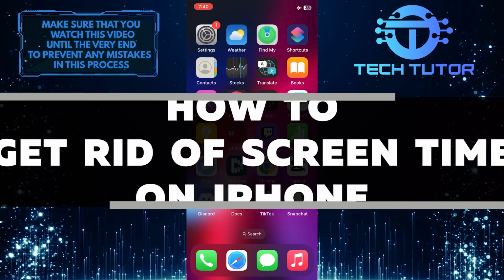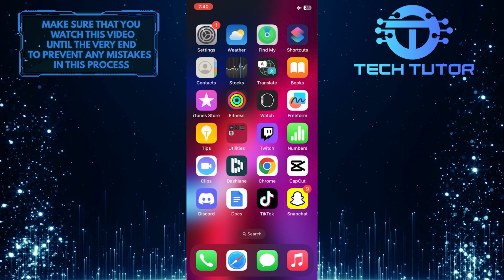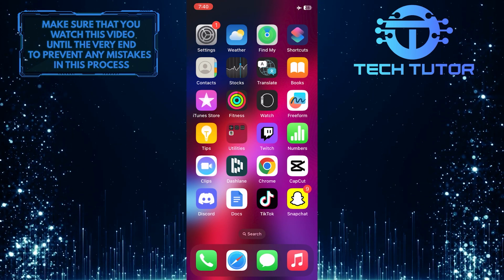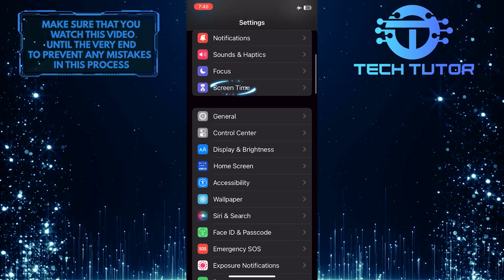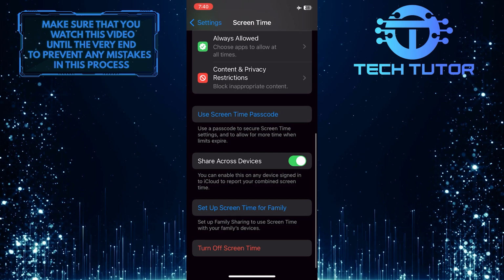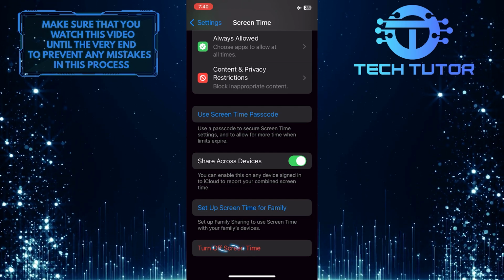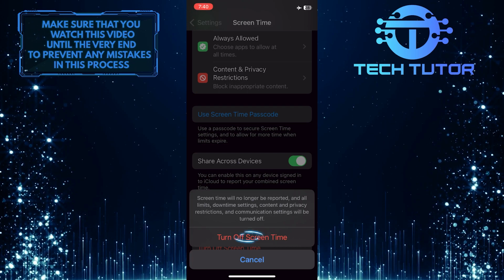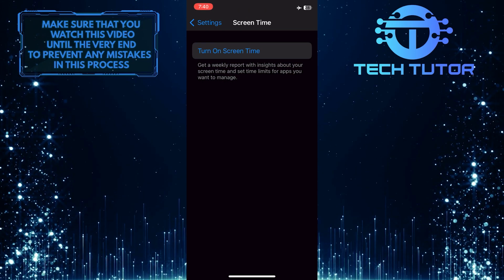How To Get Rid Of Screen Time On iPhone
In this short tutorial, we will show you how to get rid of screen time on your iPhone and turn it off completely. Screen time can be a useful feature to monitor and control your usage, but sometimes you may want to disable it for various reasons. We will guide you through the simple steps to disable screen time so that you can regain control over your device.